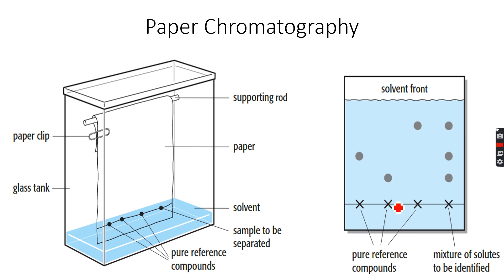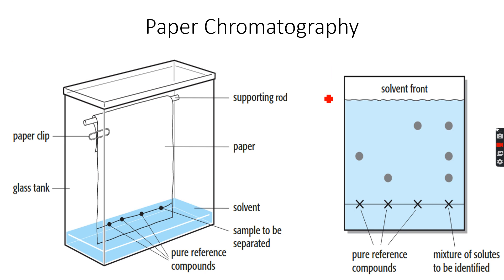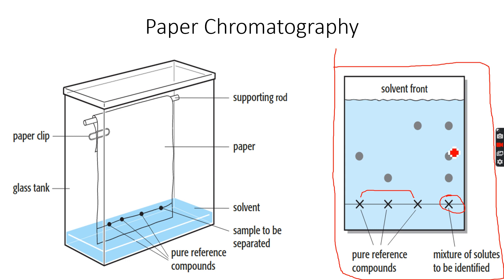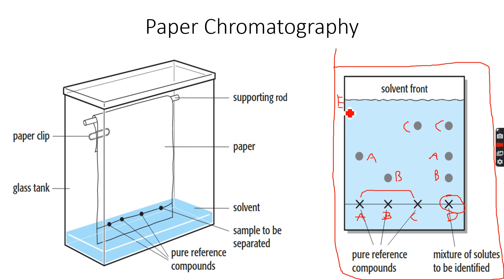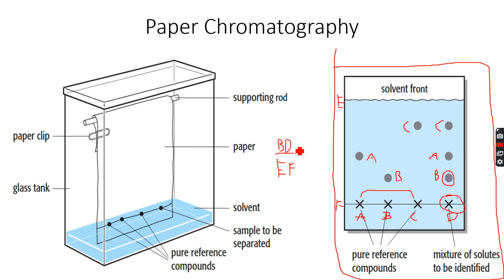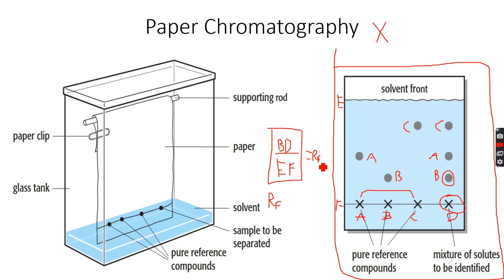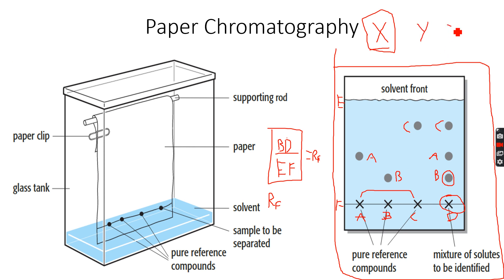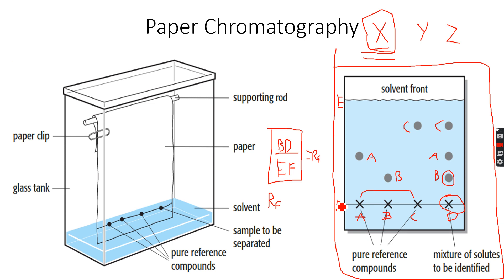A-Level Chemistry: Chromatography Part 1